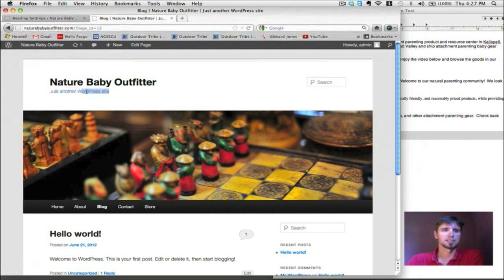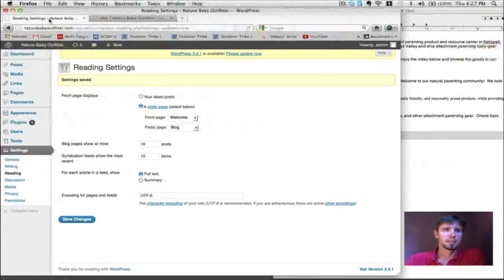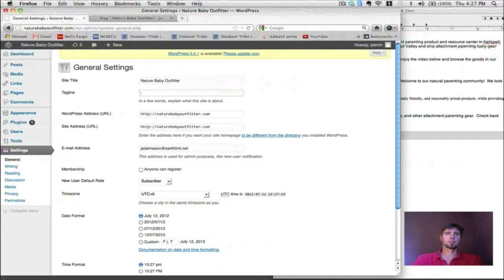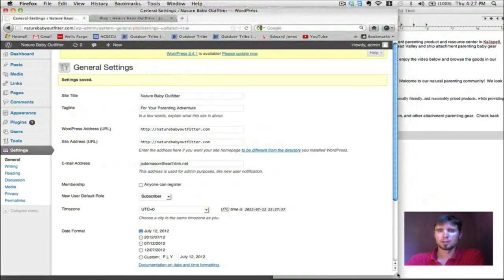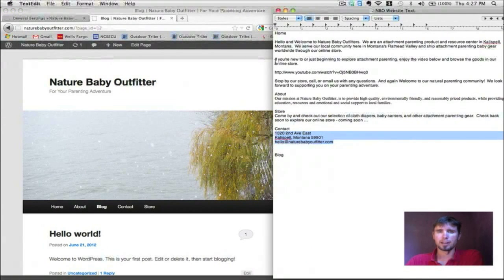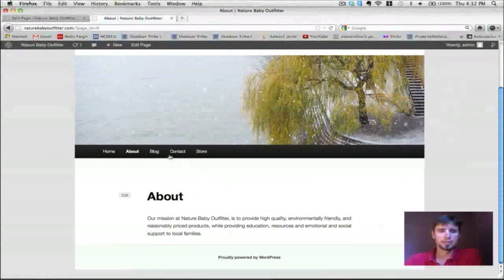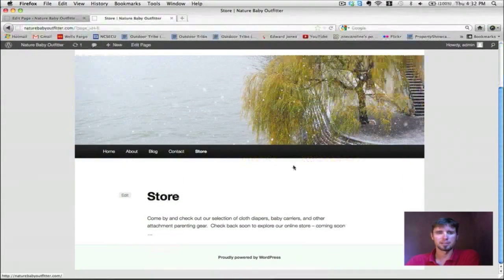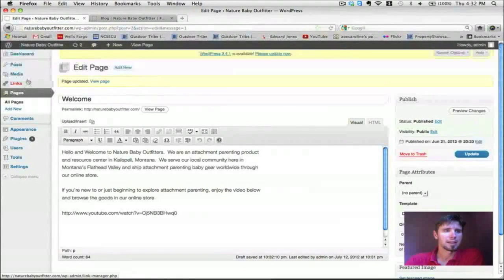How to Design a Website | Module 5 of Wordpress Website In a Weekend Method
If you want to learn how to design a Wordpress Website with the free twenty eleven theme, you're really going to enjoy this video training.  This is Module 5 of the Wordpress Website in a Weekend Video Training Method by Badgett Web Design.

In this Wordpress tutorial, you're going to learn a lot about how to blog and design websites with the twenty eleven theme.

We believe great looking websites can be beautiful, affordable, and easy for just about anyone to create and manage.

To build own website or how to make a own website are common search terms on Google for figuring out how to make own website especially how to build a website free and where to build a free website.

How to blog is a common question while people explore free websites and how to do a website and exactly how to make a website or put more simply how make a website
how make website and ask themselves how do i make a website?

How do you make a website? And what is the best way to figure out how to make website or how build website.

Good luck creating your own website or ecommerce website.

Take Care,
Chris
Badgett Web Design